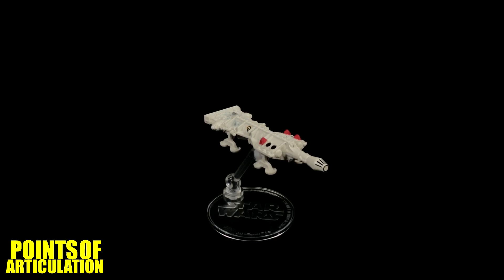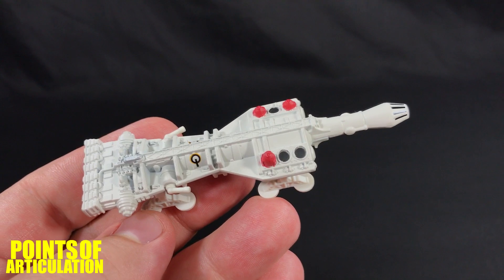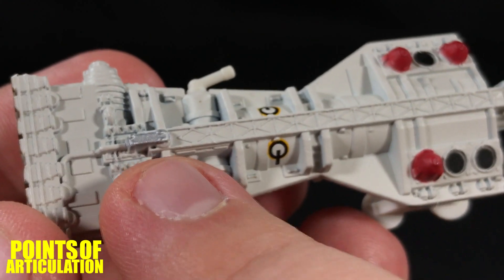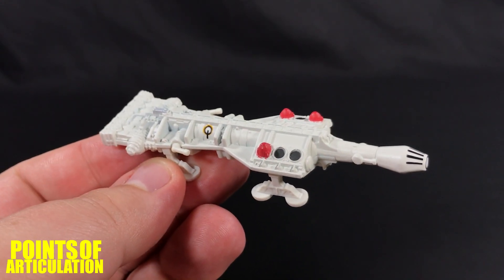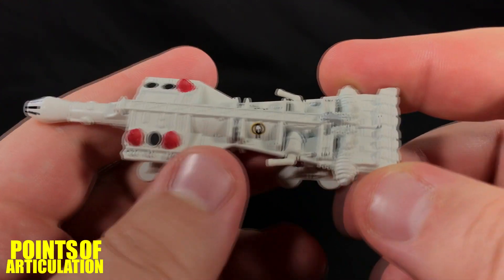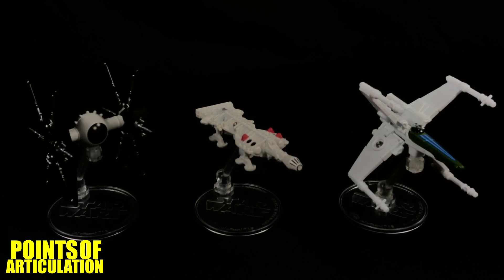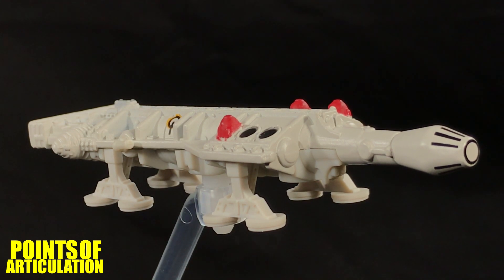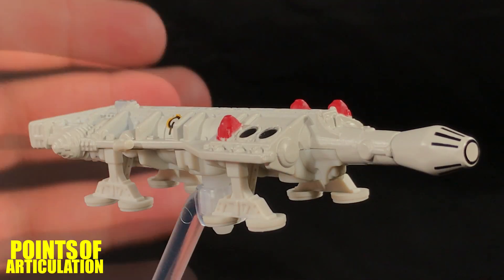Hot Wheels Star Wars Concept Series Millennium Falcon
Today I am taking a look at the new concept series Millennium Falcon! This series is a spin off to the successful Hot Wheels line of die cast Star Wars starships. To be honest this ship was on my radar for some time, so glad I can share it with you! Hope you enjoy the review!